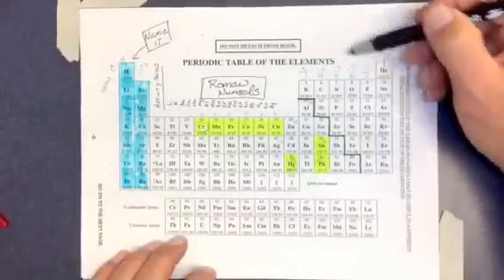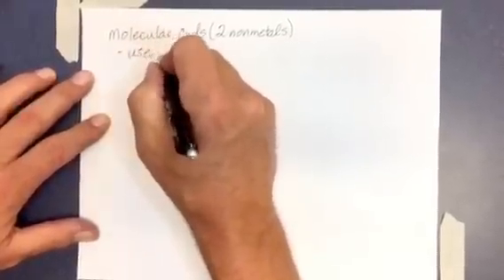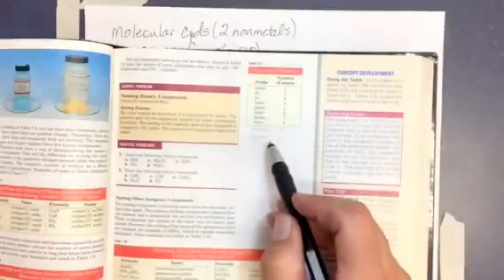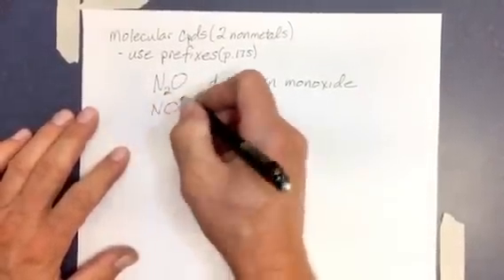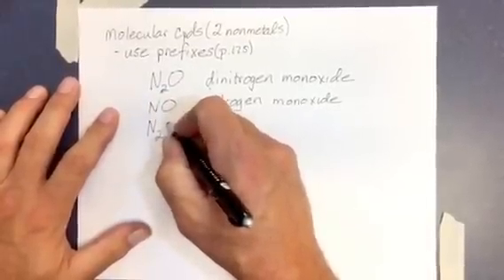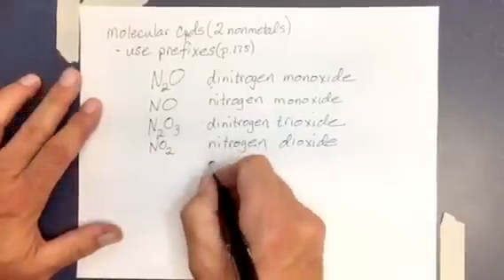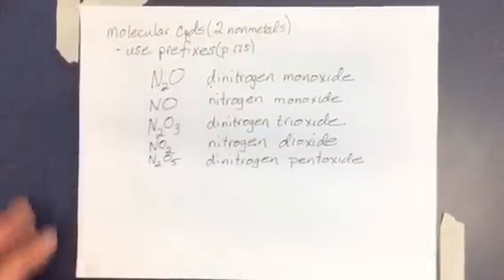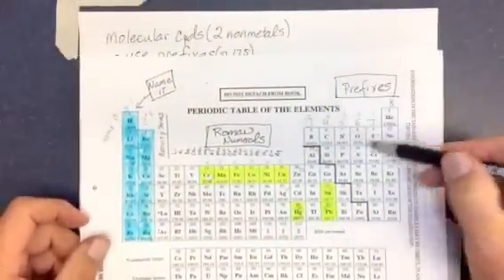Naming Binary Molecular Compounds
For SJHS chemistry